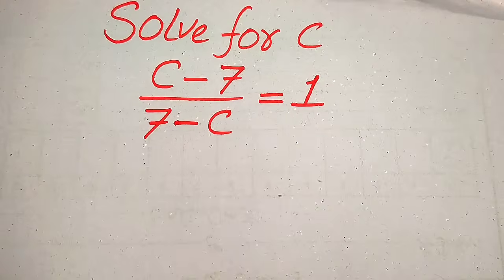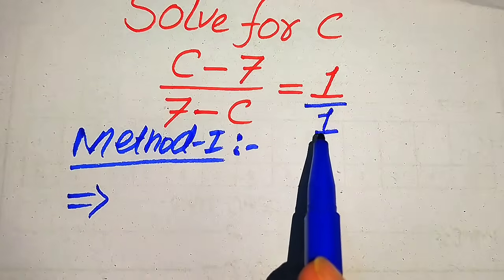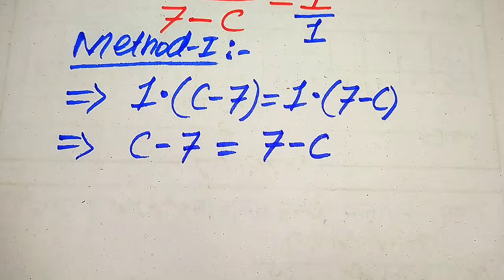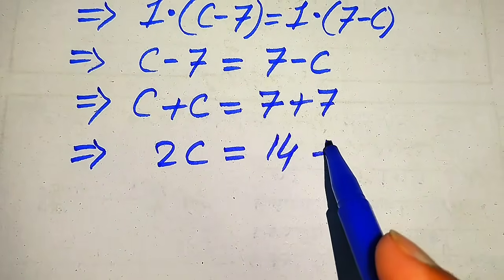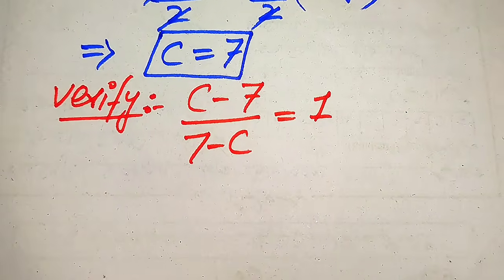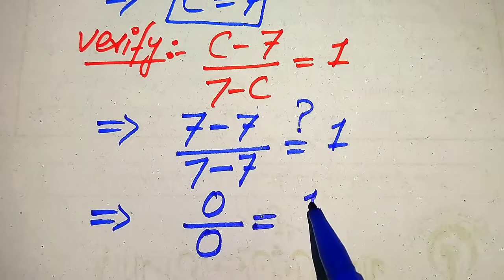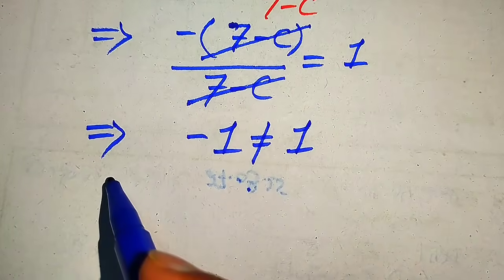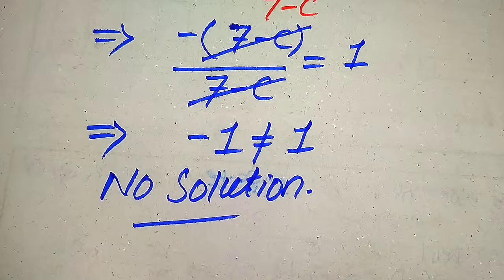Solving a 'Harvard' University entrance exam | Find C?